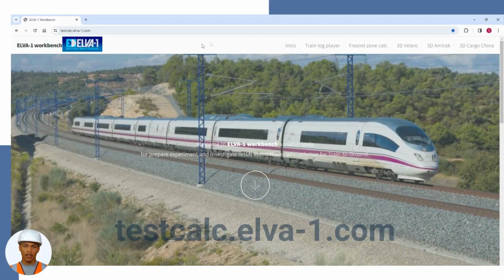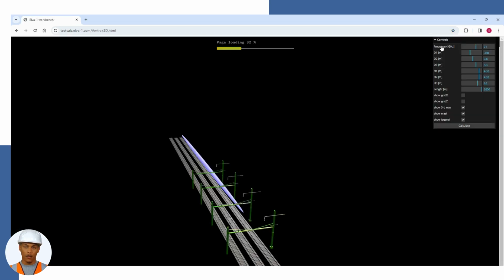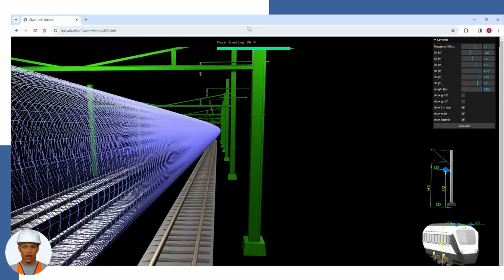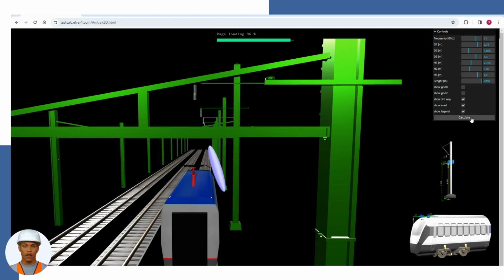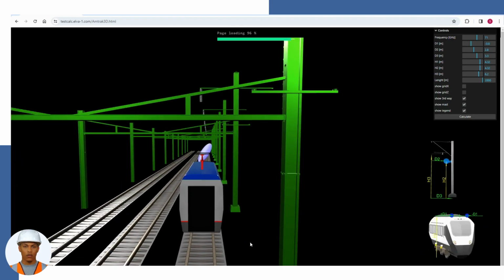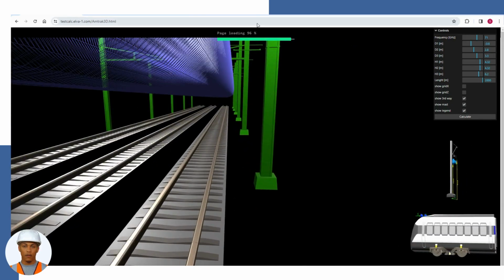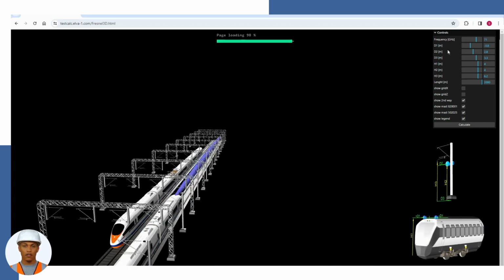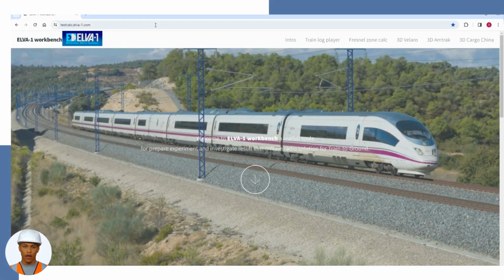Exploring ELVA-1 T2G (Train-to-Ground) workbench website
The ELVA-1 team presents a convenient online tool for calculating, visualizing, and checking the free space in the first Fresnel zone, especially for Train-to-Ground broadband applications. To open our online calculator, type Testcalc.elva-1.com in the address bar of your browser.